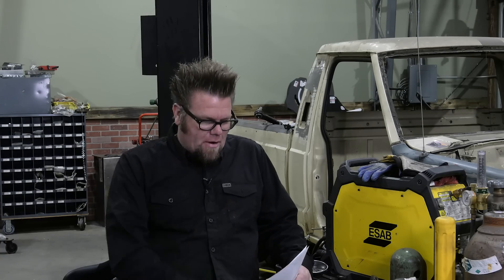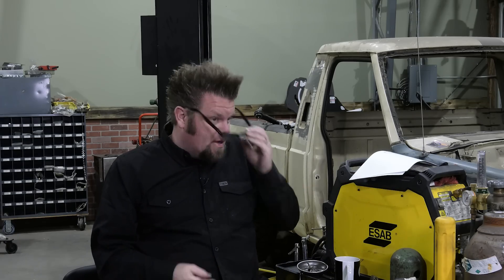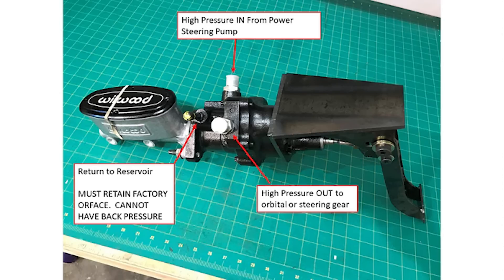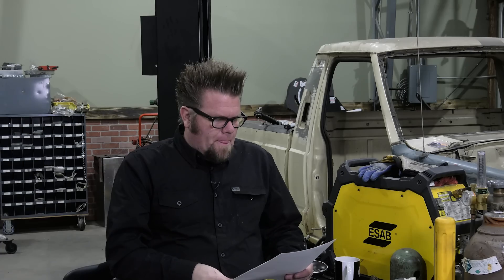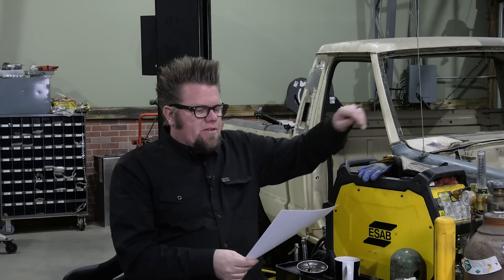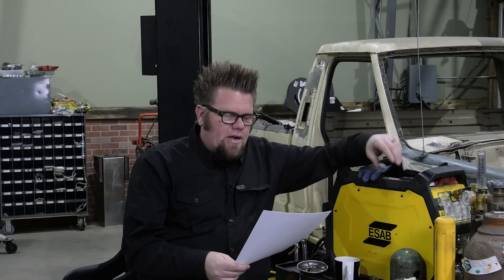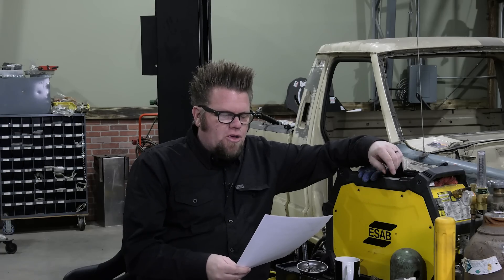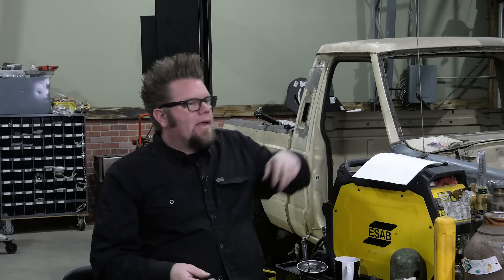Balancing a Tire with Balance Beads, Hydro Boost Vs Vacuum Boost and where is the Towverlander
In this weeks Questions and Answers we talk about balance beads vs traditional wheel balancing, what is the status of the GMC T6500 that I want to build into the ultimate towing/overlander rig, why people choose Hydro Assist instead of Vacuum Assist and how to straighten a bent axle housing.